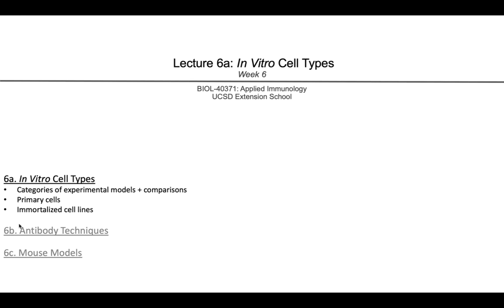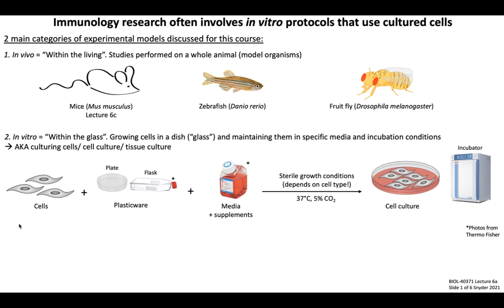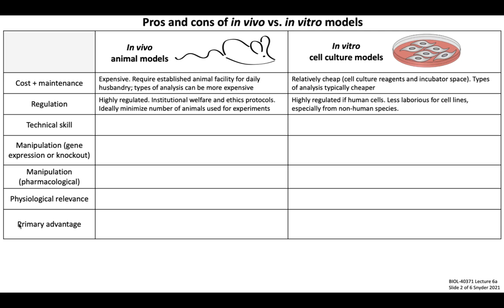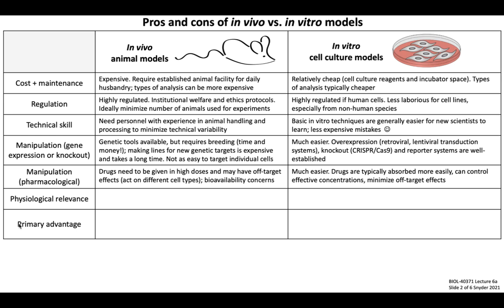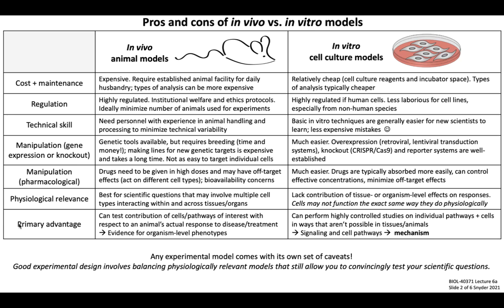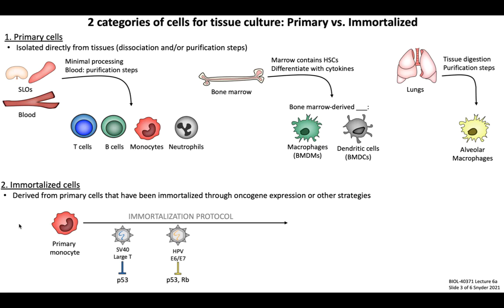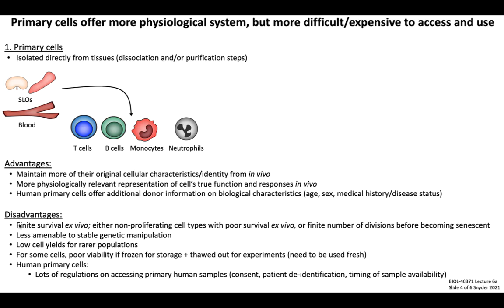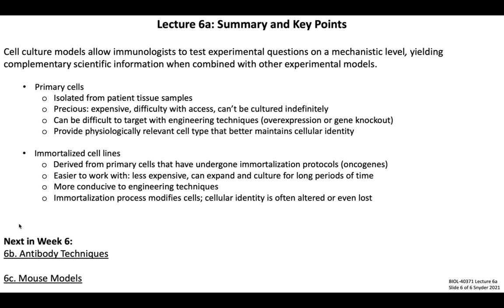Lecture 6a: In Vitro Cell Types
This lecture summarizes the differences between in vivo and in vitro study models used in immunology research, and the main categories of in vitro cells: primary cells and immortalized cell lines.